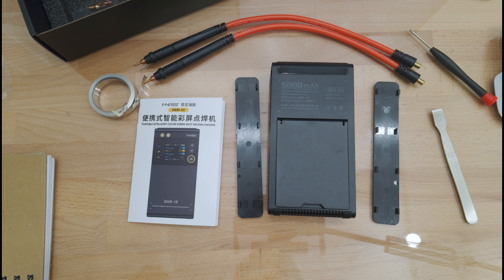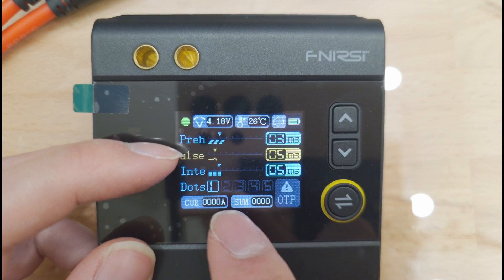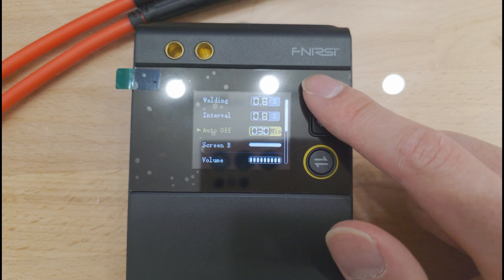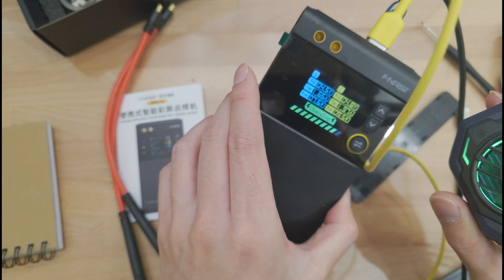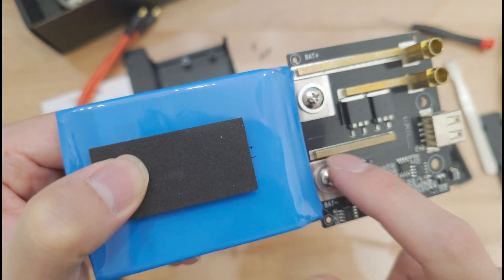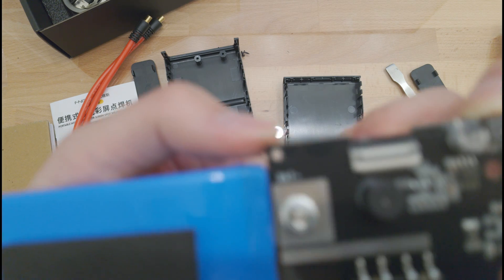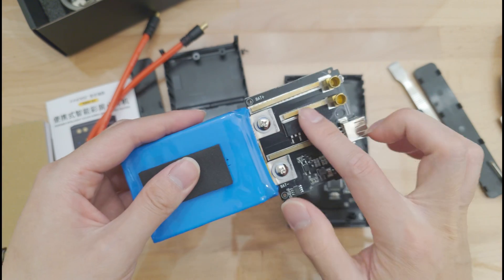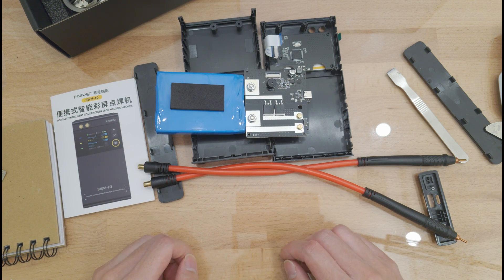FNIRSI SWM-10 Spot Welder Teardown Disassembly 4K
This is a FNIRSI SWM-10 battery spot welder, used to spot weld nickel strips to lithium batteries i.e. 18650 and 21700 cells for repairing, rebuilding, or building battery packs.

I haven't seen a teardown of this device yet so I thought I'd make one. I have not had a chance to use the device in depth yet so this is not a review, it is just a teardown for you to see what is inside the device. Overall, my impressions of it are pretty good and I think it's a decent device.

Warning: The background music used in this video was generated using AI. The voice and video are human.

00:00 Introduction
02:13 UI and Settings Menu
07:05 Pass Through Charging
07:57 Teardown and Disassembly